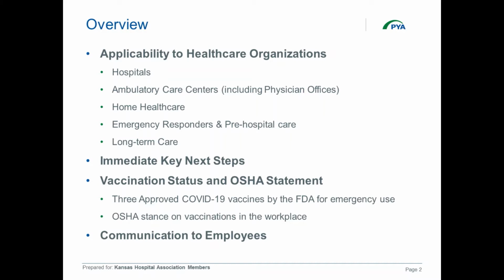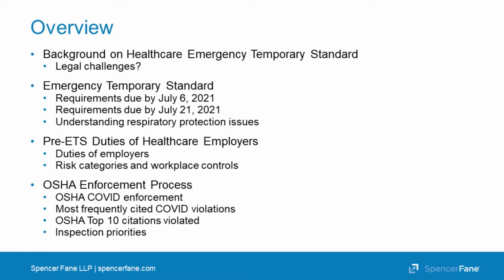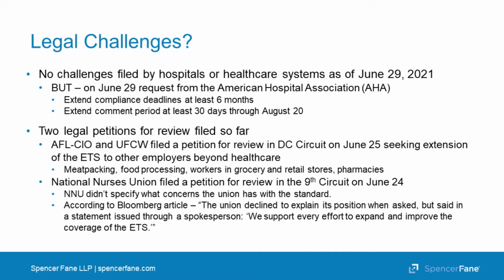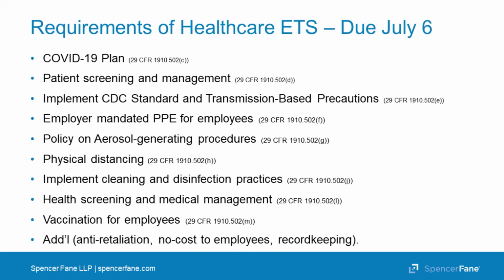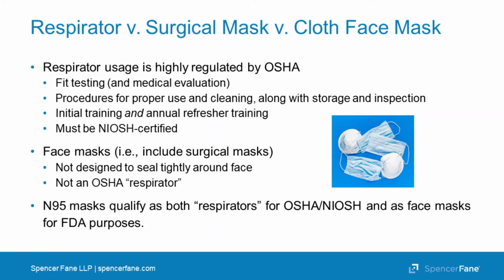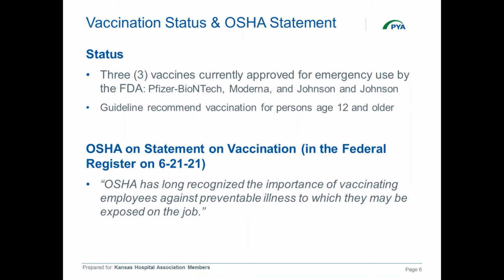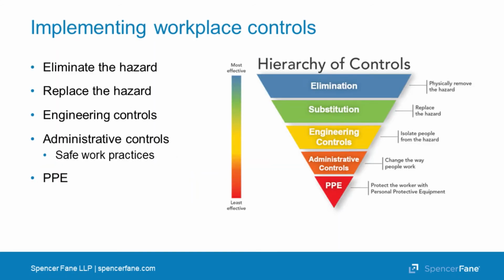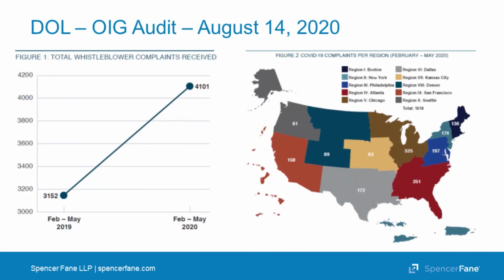Noon Briefing: OSHA’s Emergency Temporary Standard - June 30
Please join KHA when Jeffrey Bushong, PYA, healthcare consulting principal, and Andrew Brought, partner, Spencer Fane LLP will provide an in-depth look at OSHA’s COVID-19 ETS. The presenters will outline applicability of the new ETS to a variety of different organizations within the healthcare industry,  standards and compliance requirements, key considerations regarding vaccination issues, along with potential ways that OSHA may seek to ensure employers and healthcare facilities are adhering to the new rules.